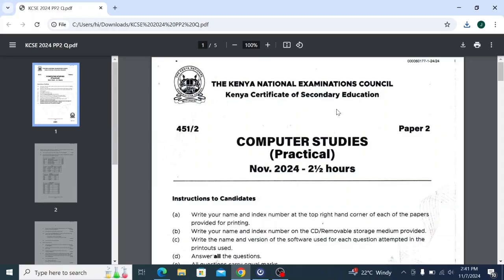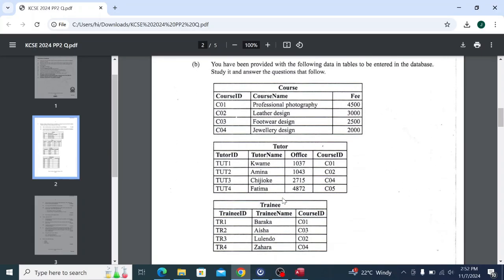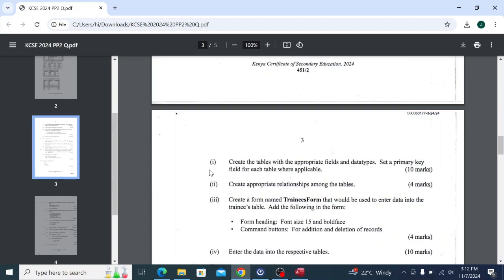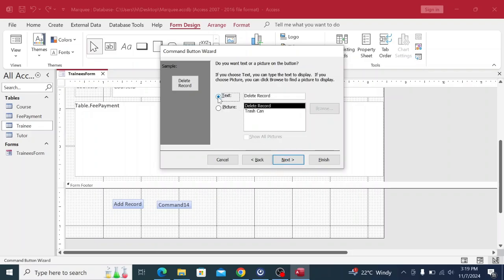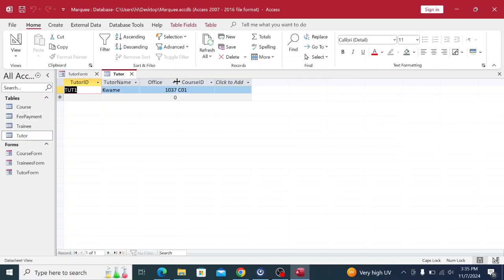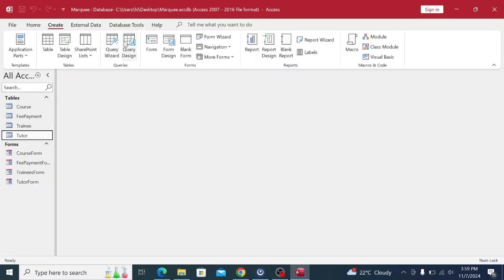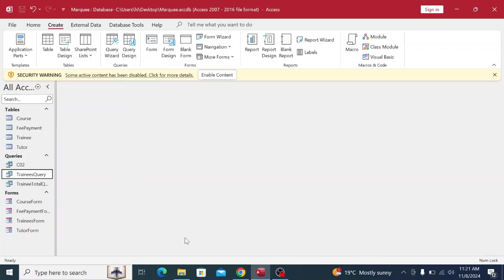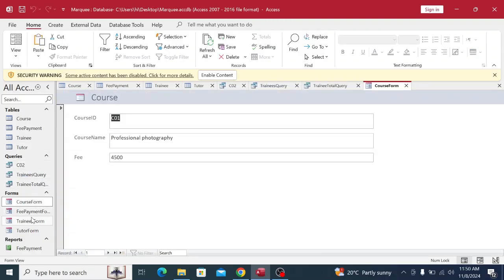COMPUTER STUDIES PP2 DEC 2024 PART 1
The video shows the viewer on how to tackle computer studies pp2 question 1